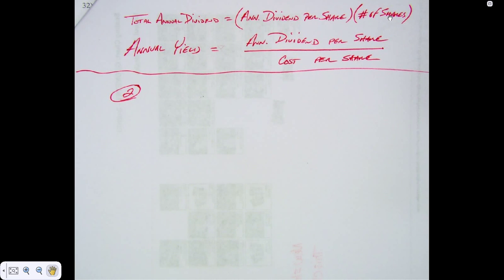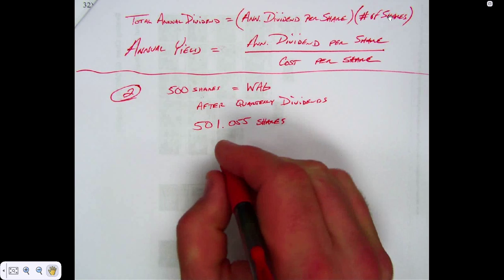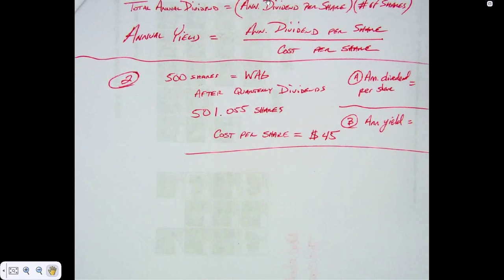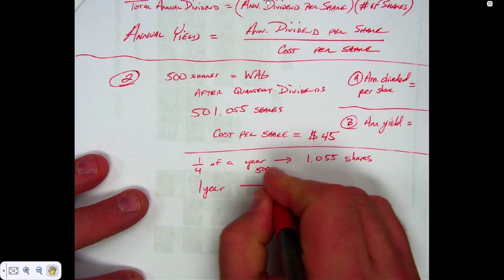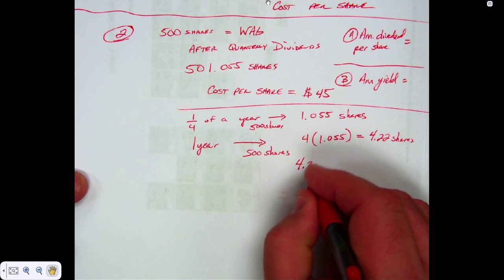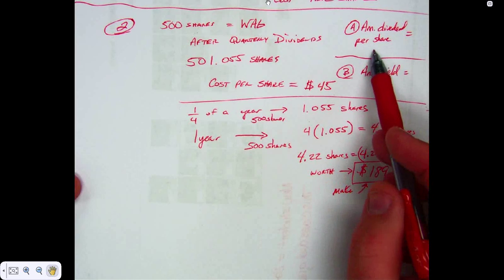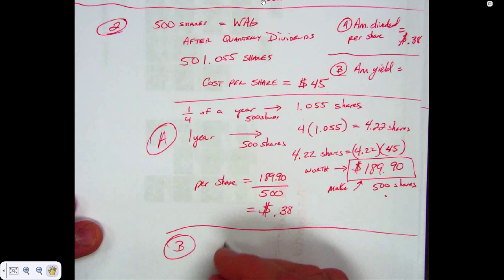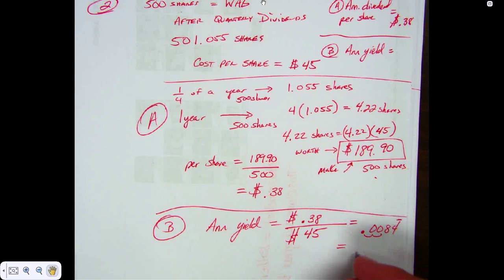3 28 16 MF CH 12 SEC 5